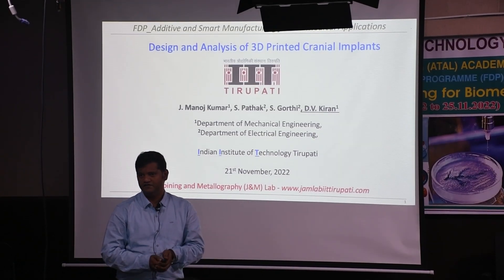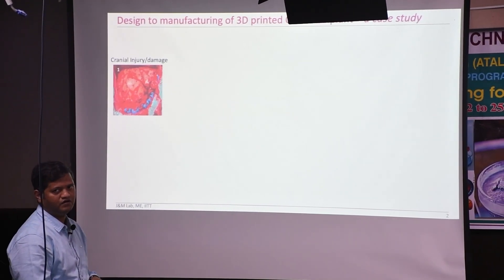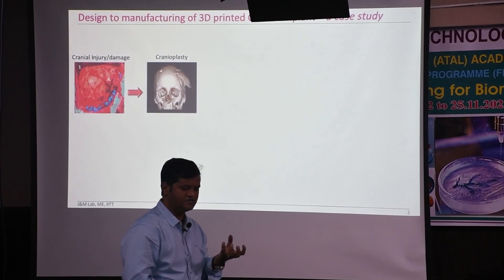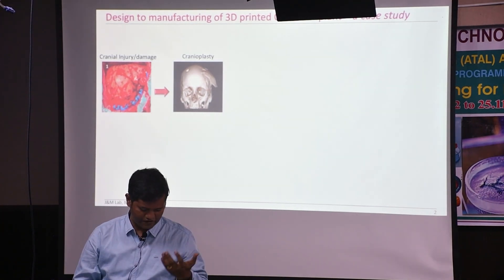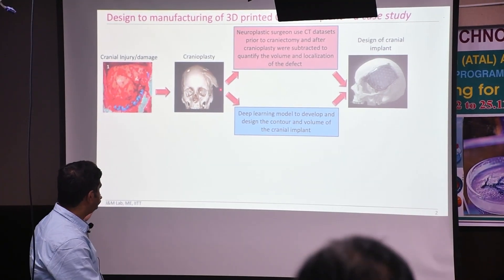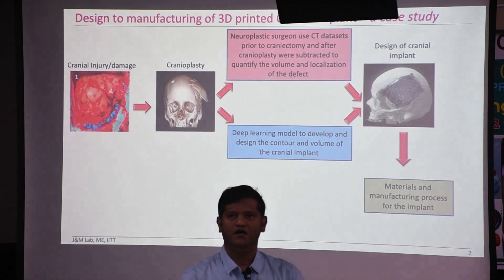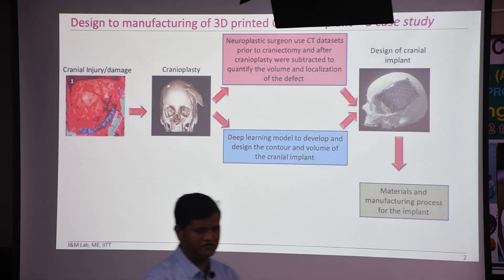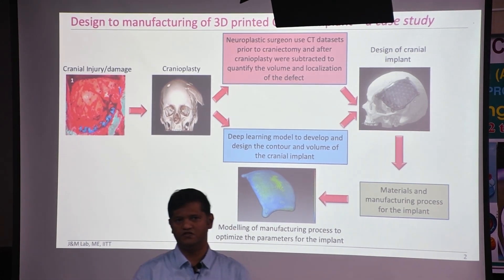Design and analysis of cranial implant part I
ATAL’s Continuous Professional Development Programmes (CPDP) /Faculty
Development Programmes 2022-23 on Additive and Smart Manufacturing of Biomedical Applications Program. Lecture by Dr. D V Kiran